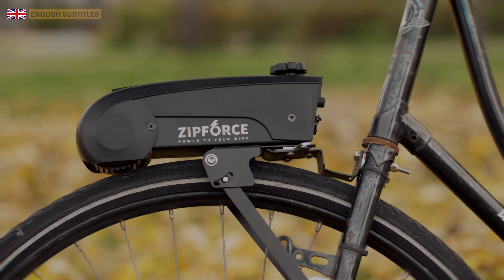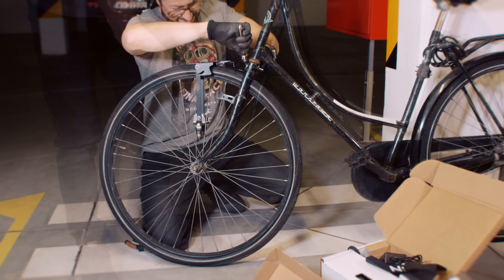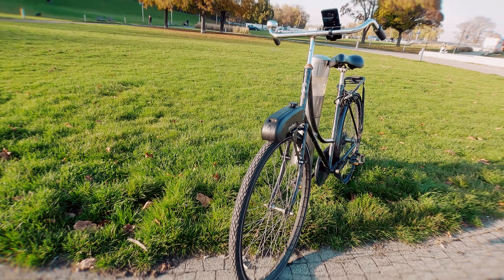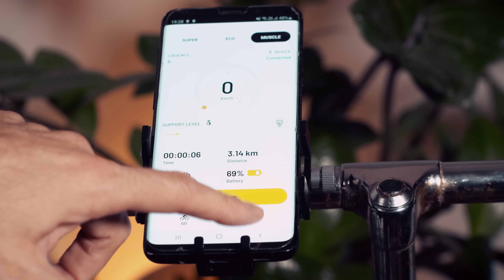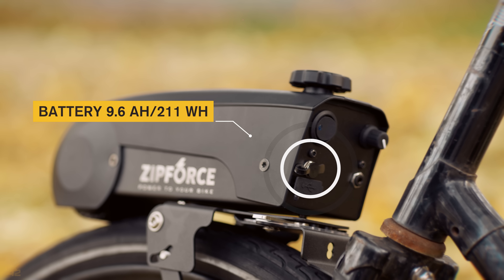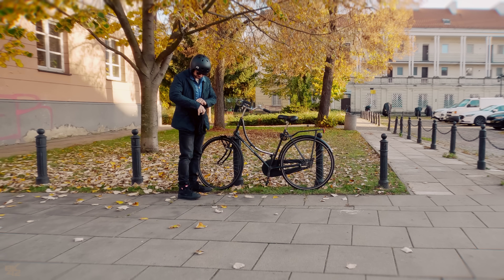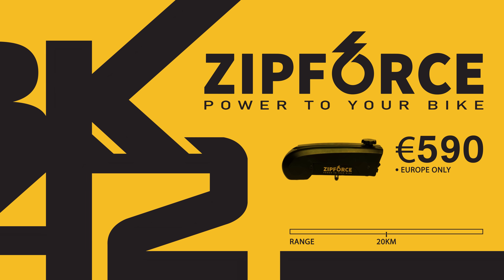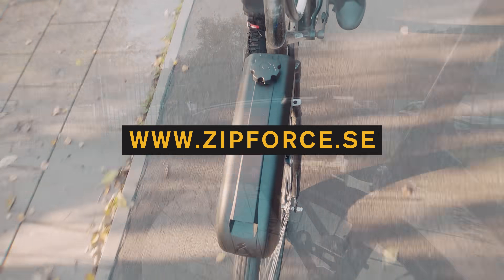This E-Bike Conversion Kit Requires NO Tools 🤯 | ZIPFORCE SLIM Review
Discover how to transform your standard bike into an electric bike with the groundbreaking ZIPFORCE SLIM e-bike conversion kit. Created in Sweden, this innovative electric bike conversion kit is user-friendly and simple to install. It is a cost-effective and practical way to convert your bike into an electric one.

🚨 PROMO TIME! Turn your bike electric in minutes with Zipforce All-in-One ⚡
Lightweight, portable, and no tools needed! 🎁

Chapters:
00:00 Intro
00:20 ZIPFORCE SLIM
00:42 E-Bike conversion kit install
01:33 How to use the ZIPFORCE
02:12 What is inside the ZIPFORCE Slim?
03:01 ZIPFORCE SLIM Specs
03:12 ZIPFORCE price and where to buy it

ZIPFORCE SLIM technical specification:
- Motor-rated output power: 250 W
- Battery-rated voltage: 22.2 V
- Battery: 9.6 Ah/211 Wh
- Charging time: 2.5 hours (4 A charger)
- Estimated range max/min: 40/20 km (24/12 miles)*
- Maximum speed with assistance: 25 km/h
- Weight of motor and battery: 2 kg
- Weight of bracket and pedal sensor: 0.3 kg
- Weight Charger: 0.4 kg
- Motor Dimensions: 275x107x80 mm
- PAS Connection: Wireless